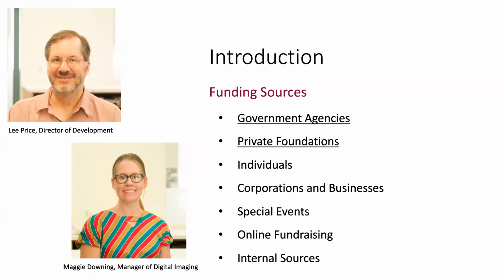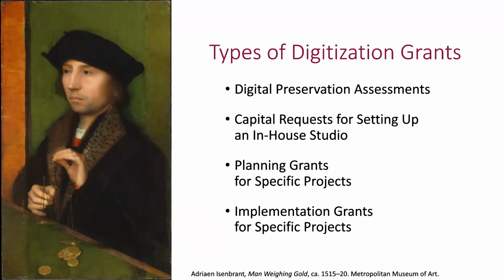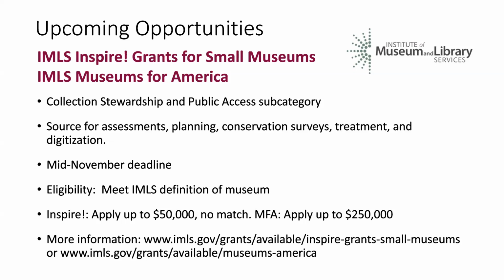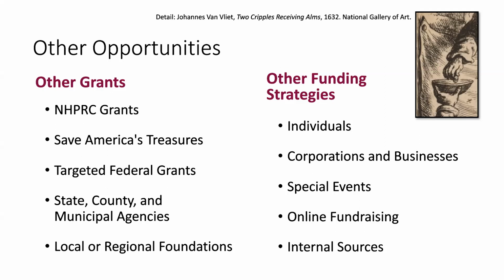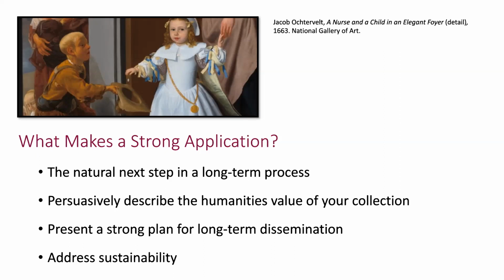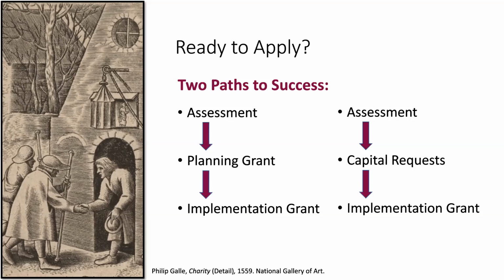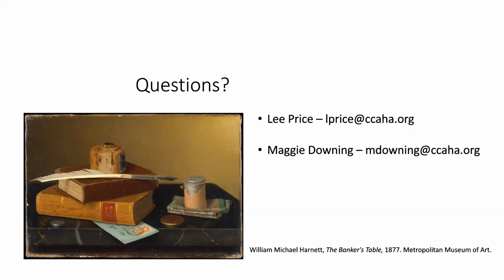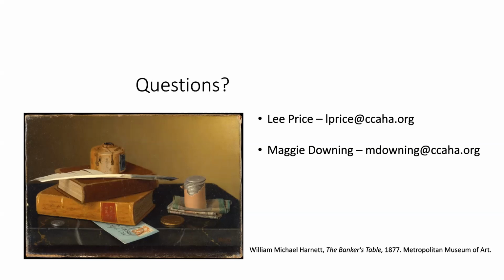Fundraising for Digitization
In conversation, CCAHA Director of Development Lee Price and CCAHA Manager of Digital Imaging Maggie Downing, will highlight strategies for putting together strong grant applications to fund digitization projects at your non-profit institution. This webinar addresses upcoming grant opportunities with important information and tips for applying to each.